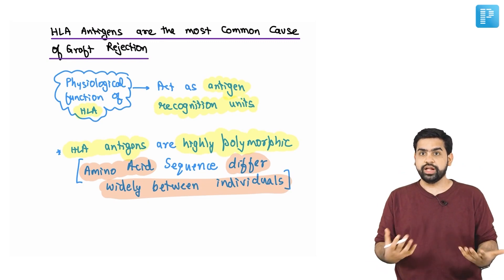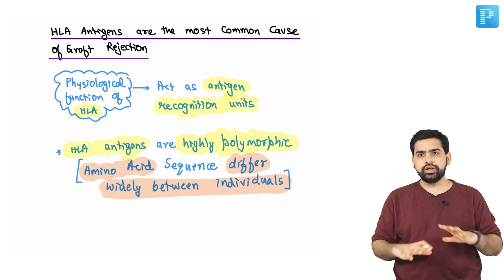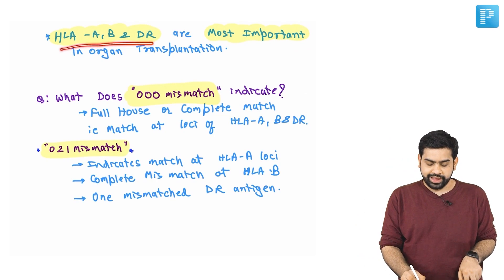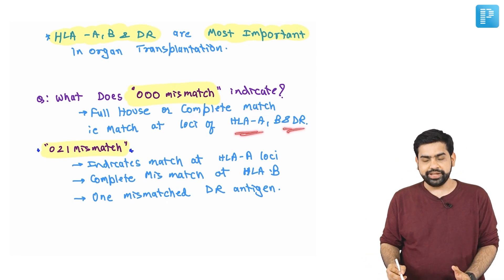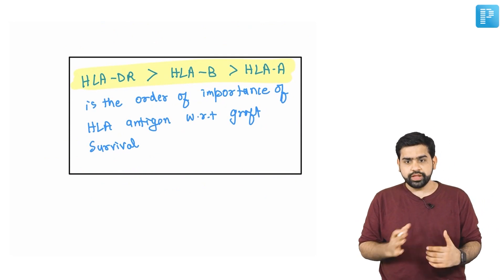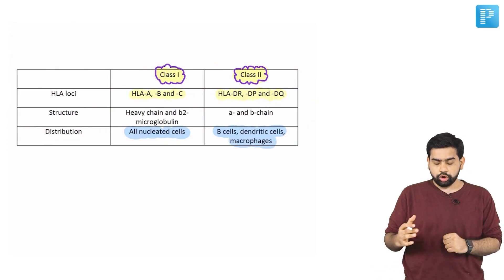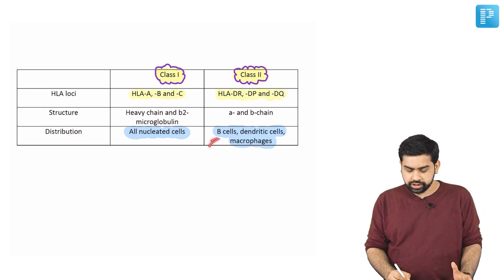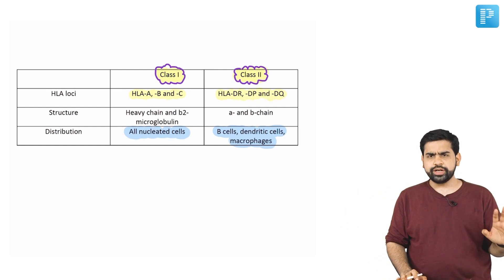Transplant Antigens | Dr. Pawan Kandhari | Surgery | PrepLadder NEET SS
Here’s a detailed video for all the NEET SS aspirants on the Transplant Antigens. In this video, Dr. Pawan Kandhari will cover all the important concepts related to the topic in detail for better understanding.